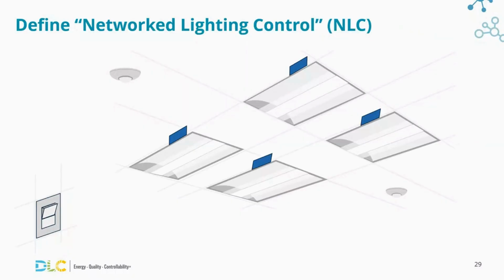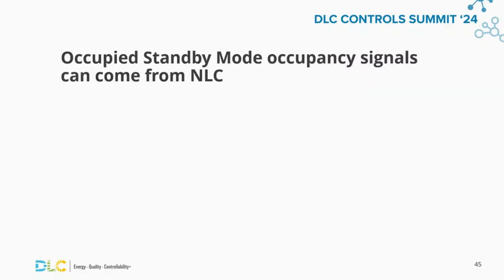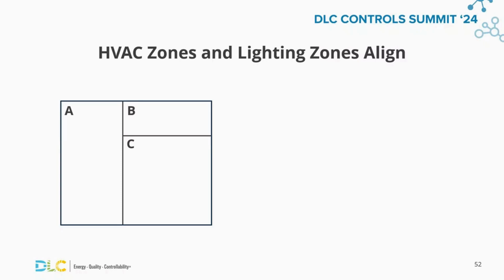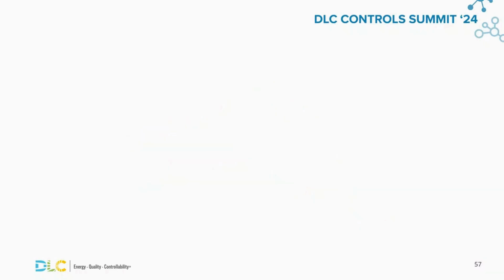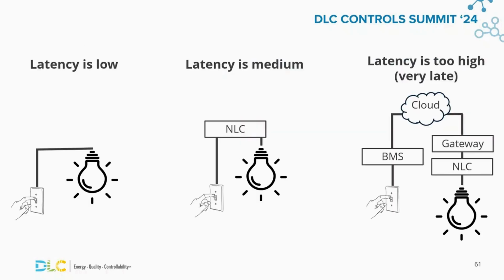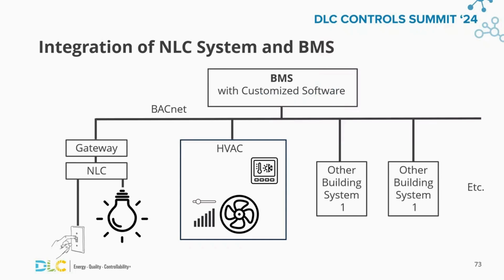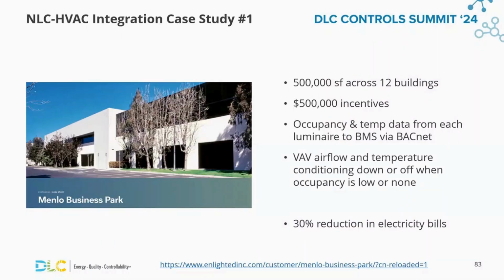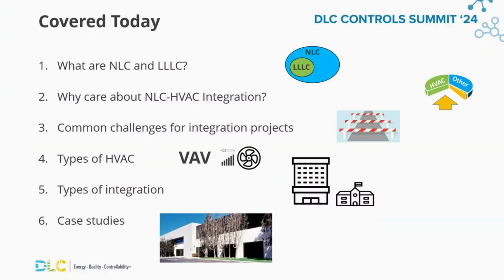Introduction to Lighting Controls and HVAC Integration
Learn about NLC-HVAC Integration. This video covers common challenges of integration projects, types of HVAC,  the differences between NLC and LLLC, case studies, and more. Download our toolkit for resources to help make your integration project a success.